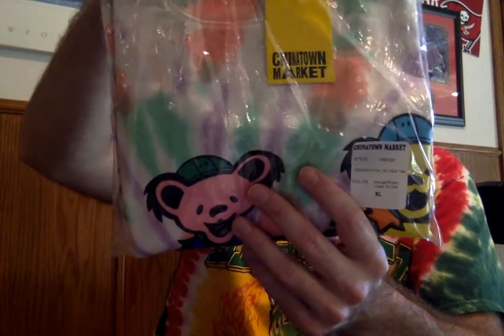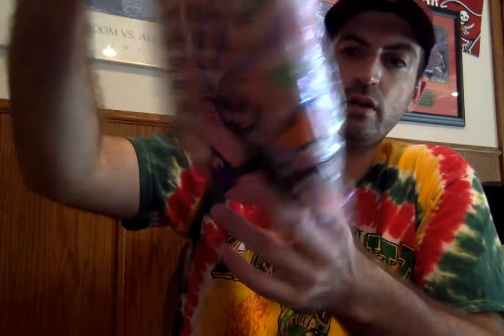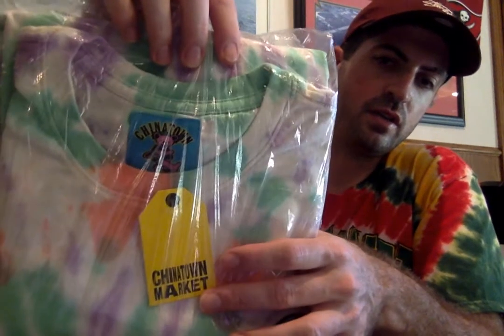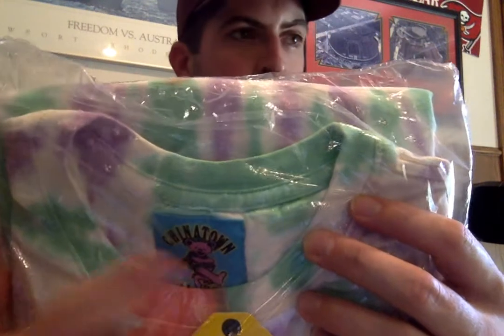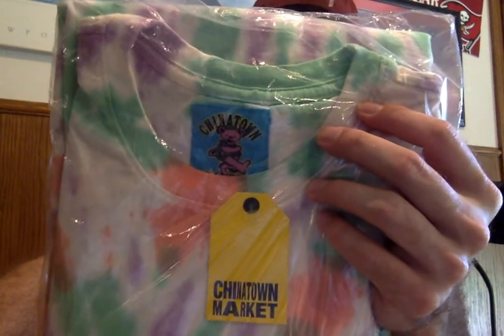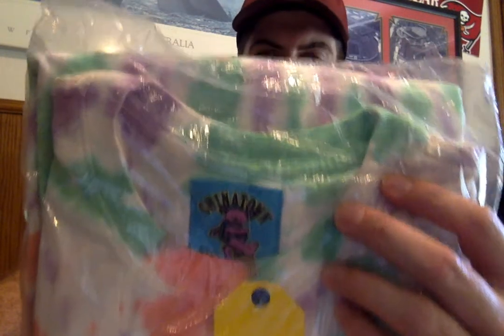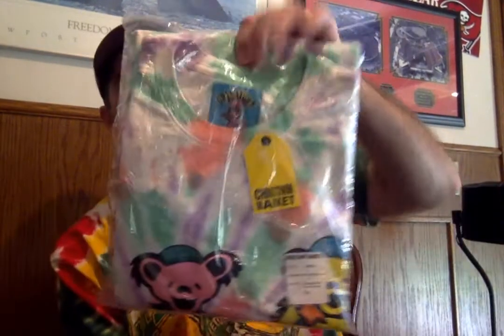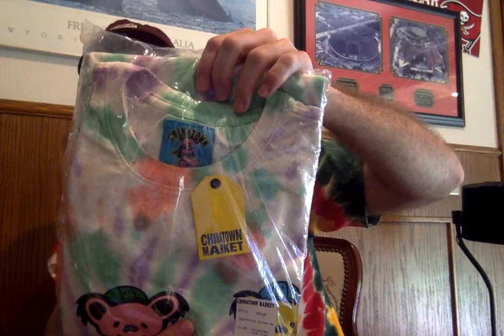A Grateful Kicks Review: Chinatown Market x Grateful Dead PMA TYE DYE TEE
Crickets and Cicadas SINNNNNNGGGGGGGGGG a very different tune! Terrapin Station! What a song! What a grateful life to be living.

Wassssuppppppppp! How ya living grateful ones? Back at it with a new unboxing and review of the Chinatown Market x Grateful Dead collab Tye Dye Tee. We love the Grateful Dead. We love Chinatown. Makes sense right?

We want to say a big thank you all our customers. We appreciate your business and support.

0:00 Greetings and Salutations
0:34 PMA TYE DYE Tee unboxing
1:30 Departure for Terrapin Station and links